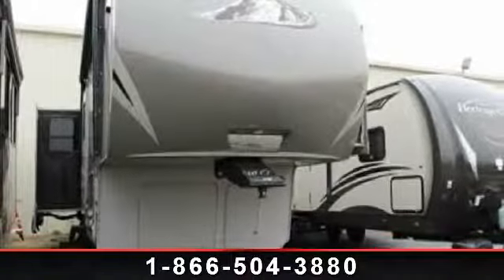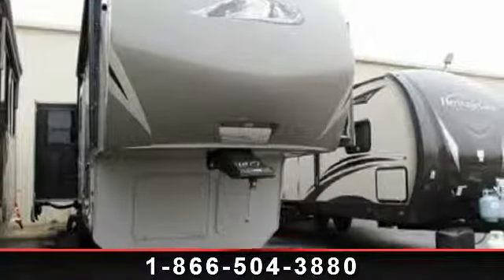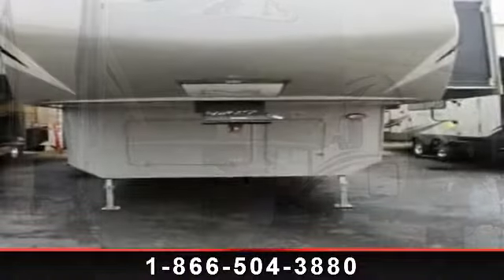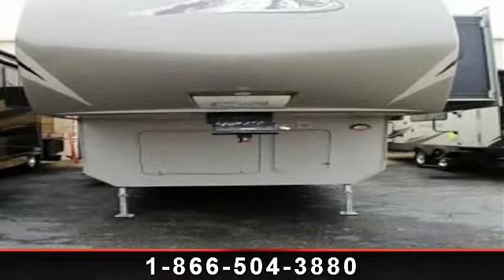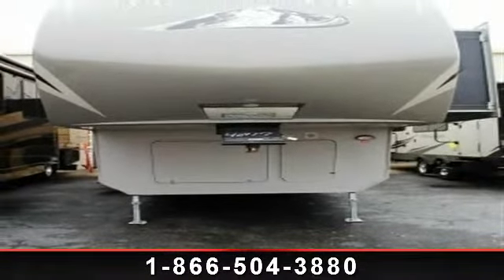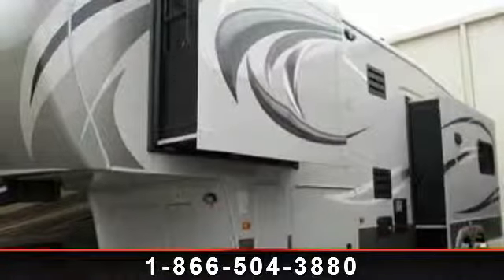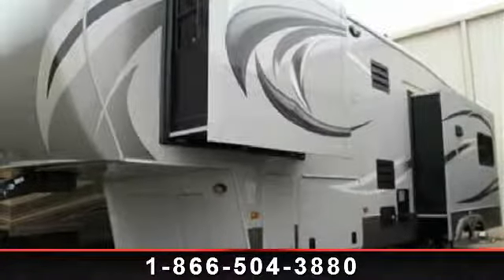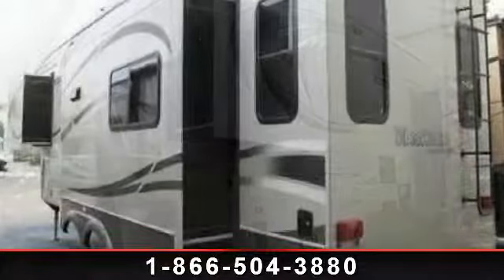2013 Keystone Montana - Camping World of Dothan - Dothan, A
For Sale in: Dothan, AL
Camping World of Dothan 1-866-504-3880